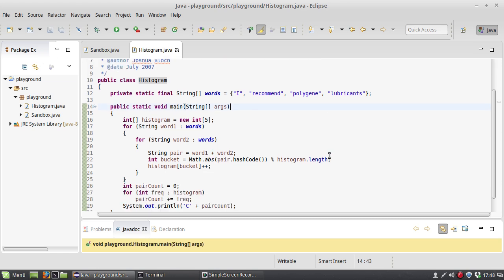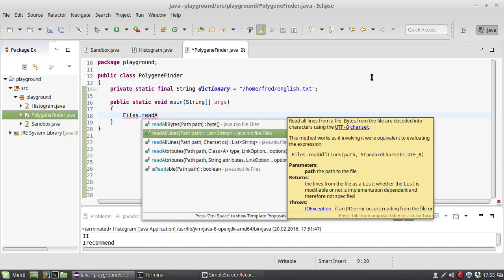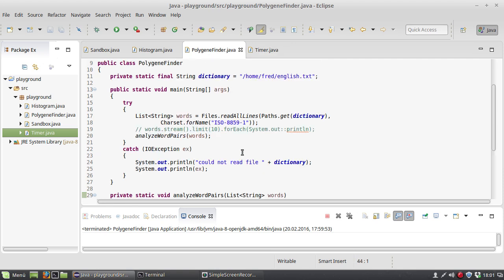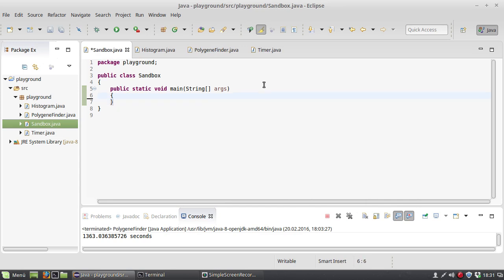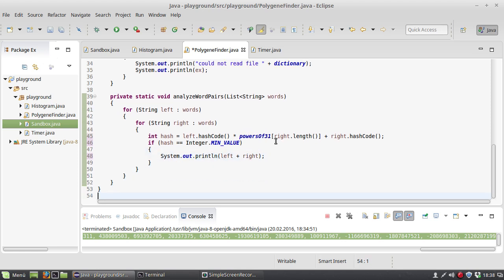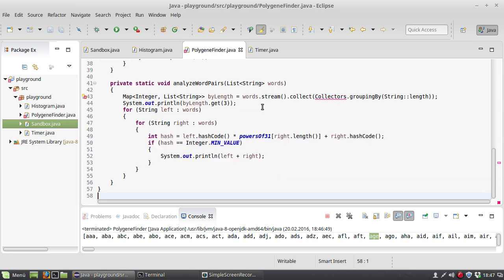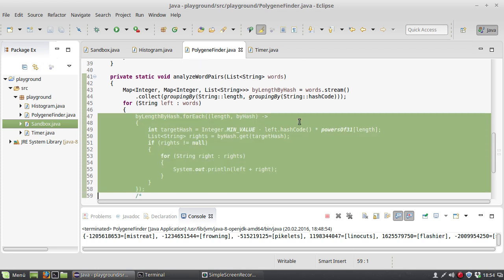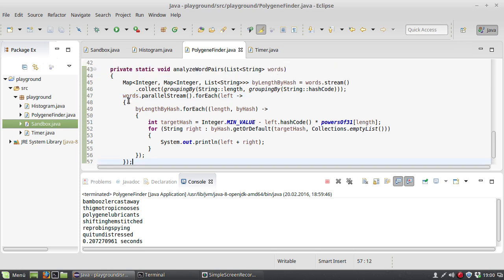Looking for "polygene lubricants" in Java 8 (Java puzzlers, String, hashCode, Integer.MIN_VALUE)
How expensive is it to scan a dictionary for word pairs with a certain hash value? Let's start with a simple brute force solution and then optimize the hell out of it, making it several orders of magnitude faster!